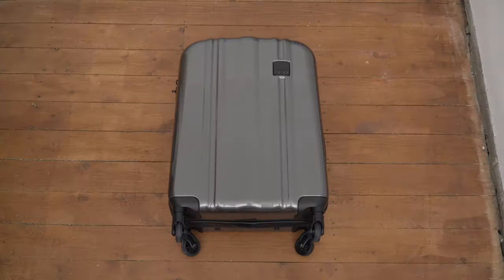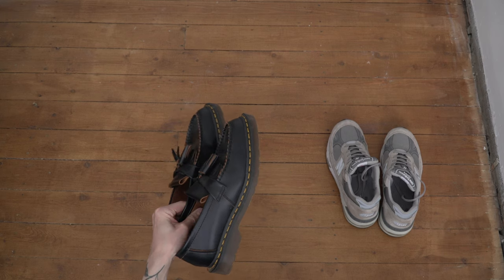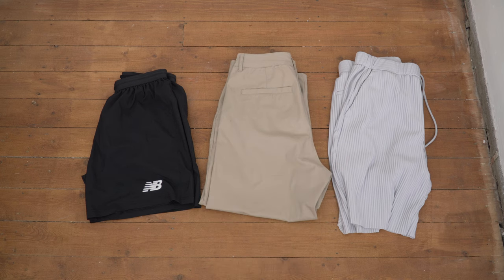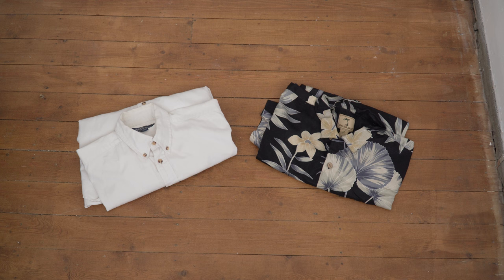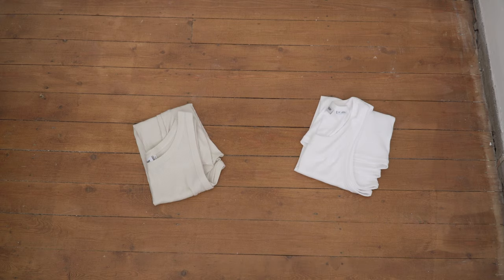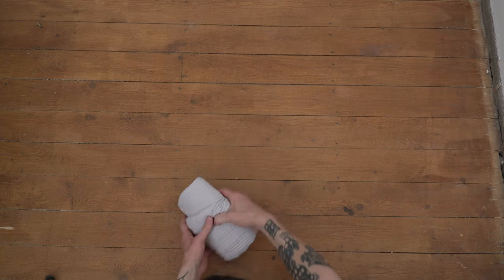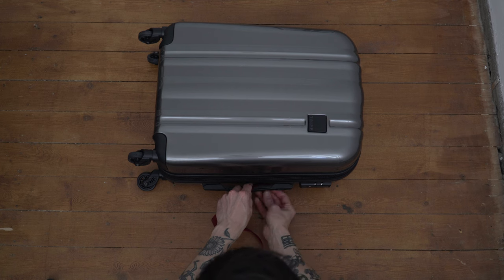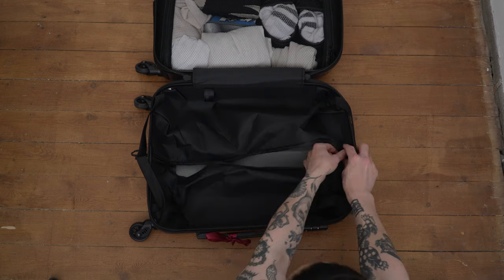Most Efficient Way To Pack A Suitcase | Best Tips For Minimalist Travel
Hi all, in today's video I am going to show you how I like to pack when travelling for a 1 week (7 day/night) holiday using just a carry on suitcase. The importance is to create a capsule of outfits where all the pieces pair well with each other. This way you can be more efficient and as minimalist as possible. I'm also going to share some other suitcase tips you might not have heard of. Hope you enjoy!

Tripp suitcase

Dirt roller

Suitcase straps

=My Equipment=
Clothing rail